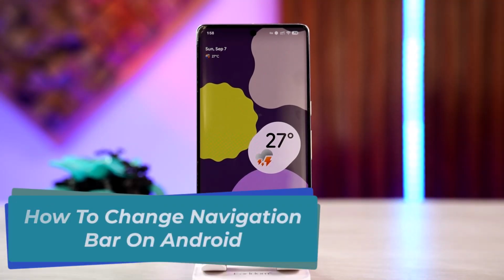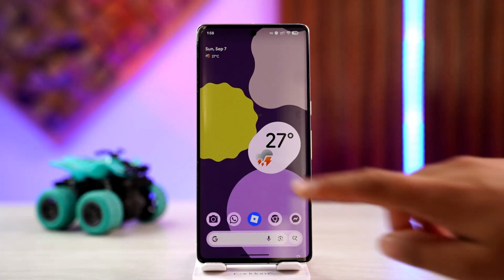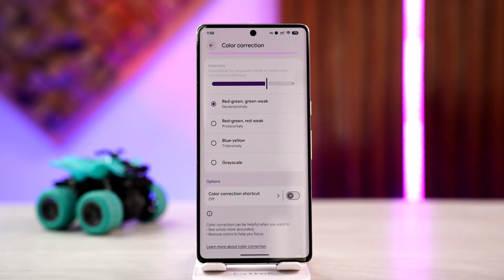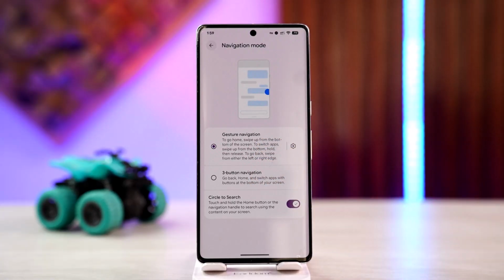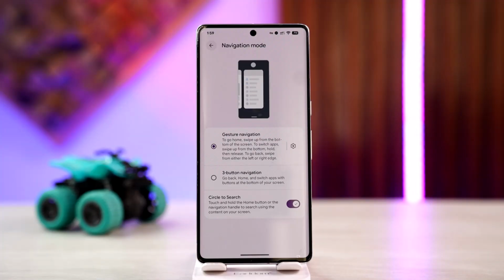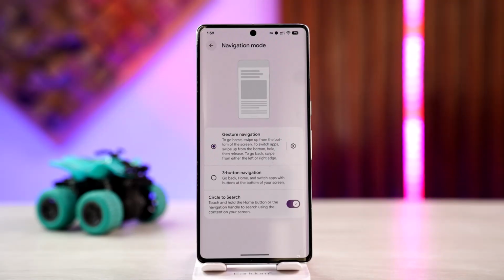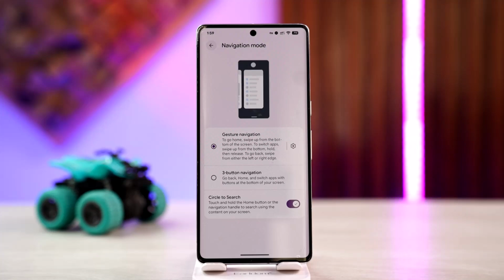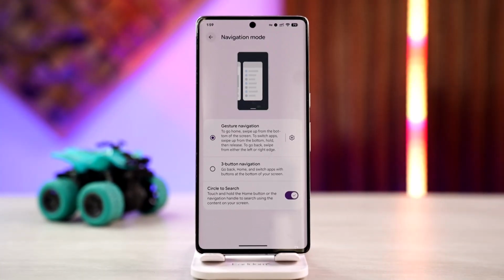How To Change Navigation Bar On Android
Changing the navigation bar on your Android device allows you to switch between gesture-based navigation and the traditional three-button layout, depending on your personal preference. This can help improve your user experience and make navigating your phone feel more intuitive. In this tutorial, you'll learn how to find and modify the navigation bar settings directly from your device's system settings.

Start by opening the Settings app on your Android phone. Depending on your phone brand and Android version, the exact path may vary slightly. Once you're inside the Settings menu, scroll down and look for either System, Display, or Additional Settings—this is where the navigation options are typically located.

Under the appropriate section, tap on Gestures or Navigation Mode. You'll see the available navigation options: usually Gesture Navigation and 3-button Navigation. Gesture Navigation allows you to swipe from the edges of your screen to go back, go home, or switch apps. The 3-button Navigation provides the classic Android layout with dedicated buttons for Back, Home, and Recent Apps.

Select your preferred navigation style. If you choose the button layout, some devices will let you customize the order of the buttons, such as swapping the position of the Back and Recents buttons. Once selected, the changes apply immediately.

If you're having trouble finding the setting, use the search bar at the top of the Settings screen. Type in “Navigation bar” or “Navigation” to quickly locate the option without scrolling through menus.

Note: The availability of these features may depend on your Android version or the manufacturer of your device (Samsung, Xiaomi, OnePlus, etc.), but most modern Android phones offer these options.

Timestamps:
0:00 Introduction
0:11 Open Settings
0:24 Navigate to System or Display
0:32 Select Navigation Mode
0:38 Choose Gesture or 3-button navigation
0:56 Customize button layout if available
1:03 Use Settings search if needed
1:11 Conclusion